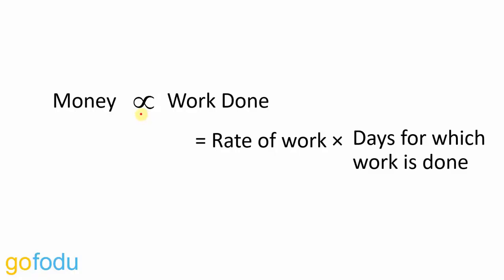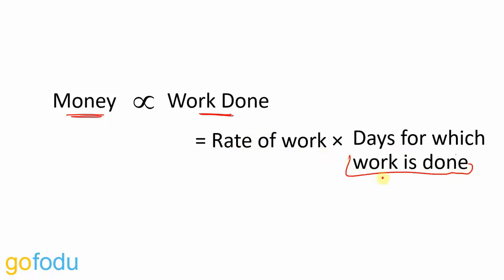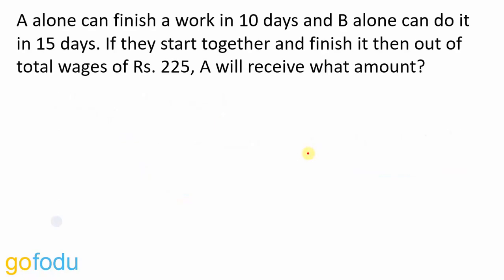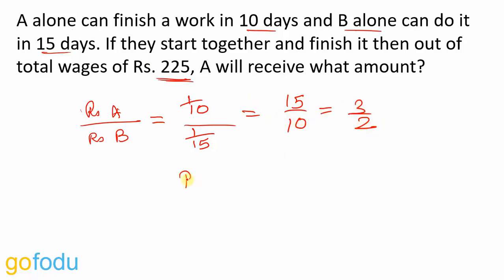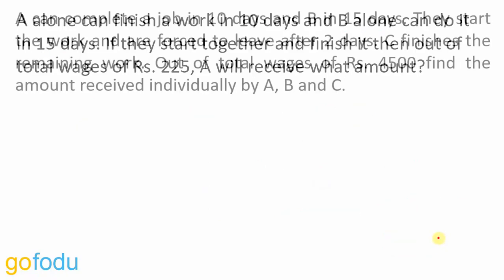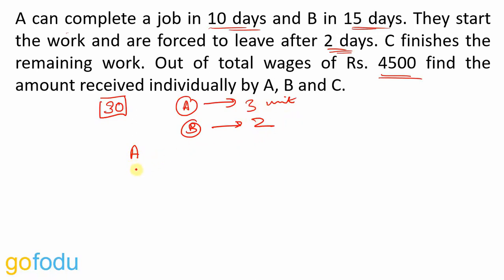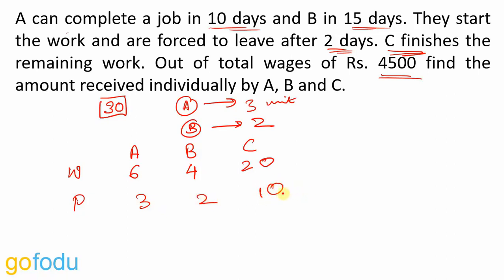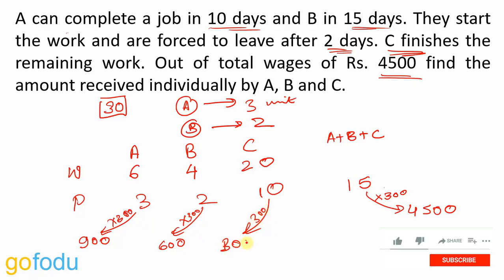Time and Work - Payments based Questions | Quantitative Aptitude Series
Master the concept of "Time and Work - Working Alternately" with this video for the CAT MBA exam. Learn the essential techniques and strategies to solve payments based time and work problems efficiently.

In this video, we break down the complexities of payment based time and work questions. With clear explanations and solved examples, you'll gain the skills and confidence needed to excel in this area of quantitative aptitude.

Don't miss out on this opportunity to enhance your problem-solving abilities for the CAT MBA exam. Watch now and take a step closer to achieving your goals!